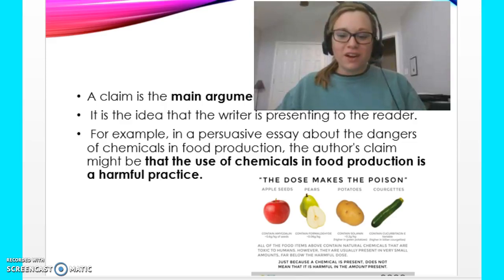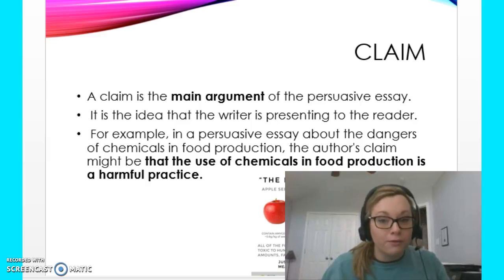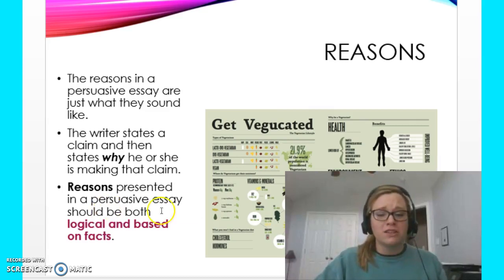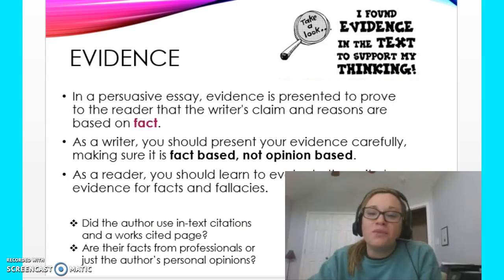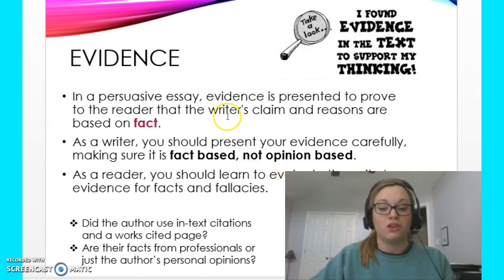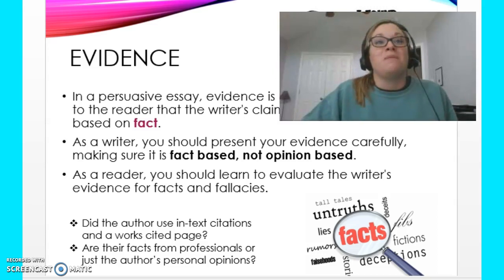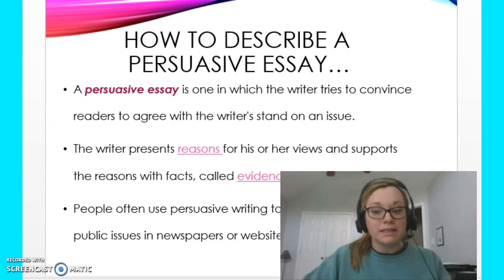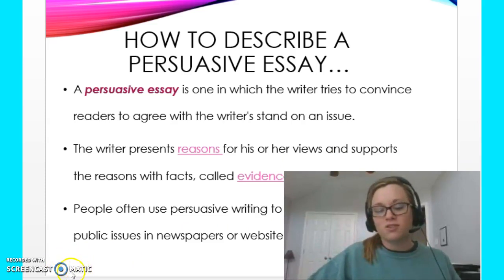Persuasive Essay - Claims, Reasons, & Evidence